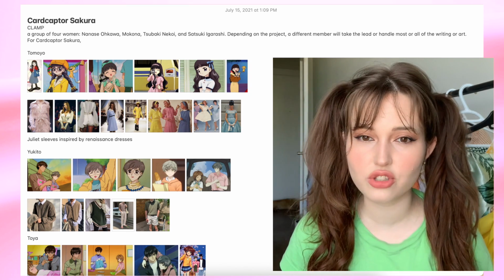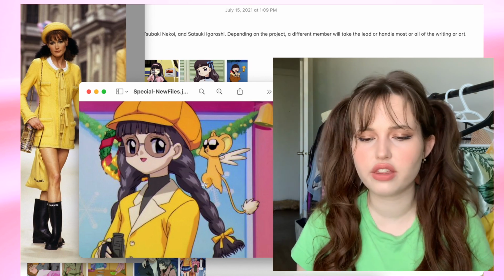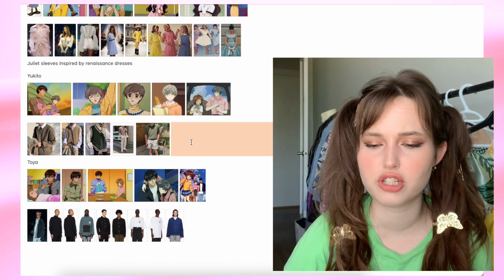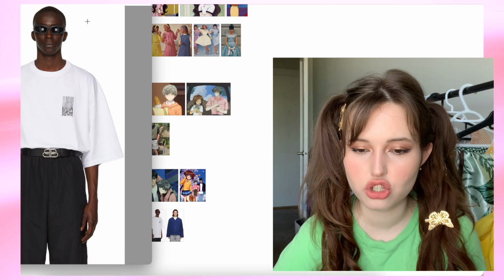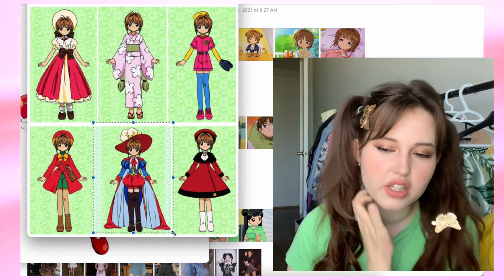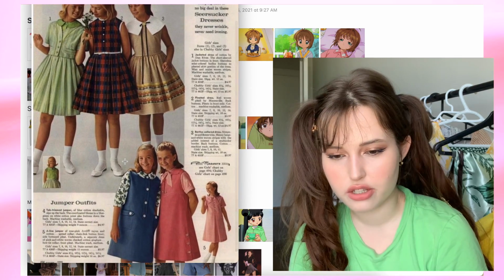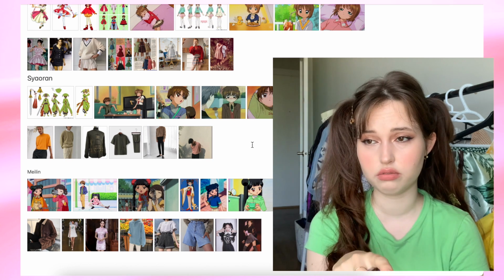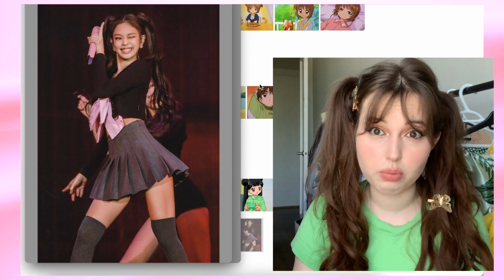Styling Cardcaptor Sakura for a live action show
I have finally finished a styling video for a hypothetical live action of Cardcaptor Sakura, as I promised awhile ago ahahah

Intro: (0:00)
Tomoyo: (0:55)
Yukito: (06:51)
Toya: (09:17)
Sakura: (14:15)
Syaoran: (22:51)
Meilin: (25:49)